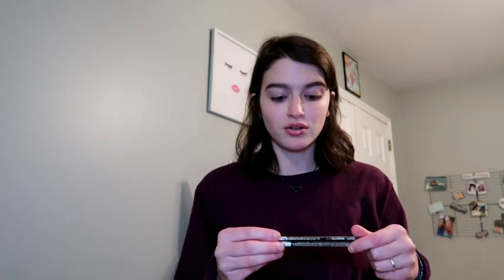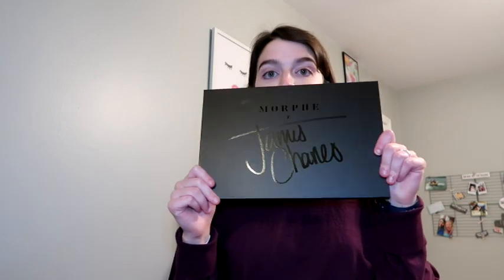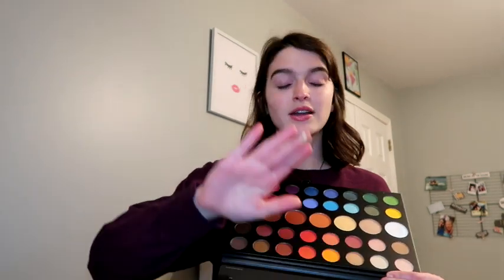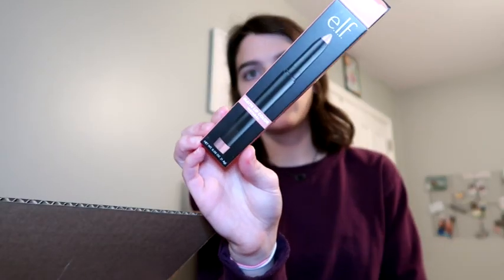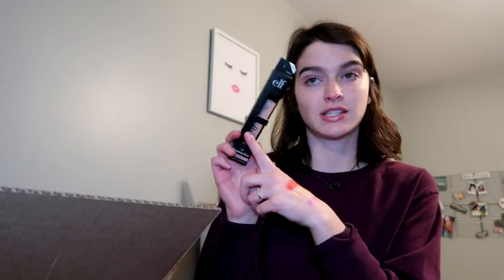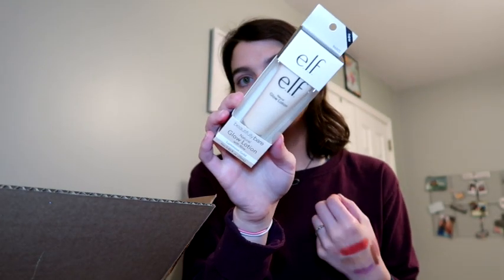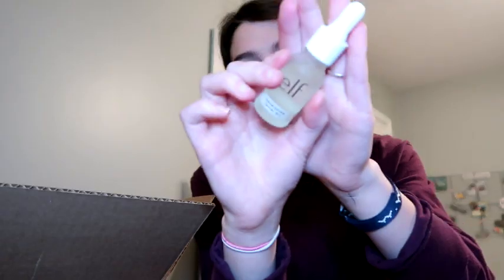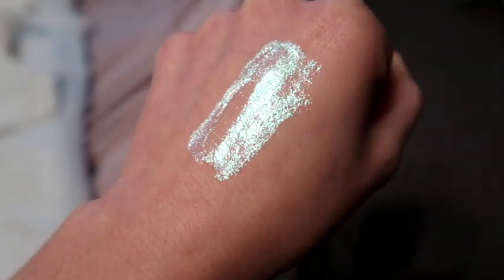MINI ELF and ULTA HAUL!!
just thought i'd show you what i picked up on black friday!!

Ulta:

Makeup Revolution Conceal and Define Super Size Concealer - C1
La Girl Shady Slim Brow Pencil - Brunette

Elf:

Matte Lip Color - Natural,  Praline
Lip Plumping Gloss - Peach Bellini
Daily Brush Cleaner
Beautifully Bare Natural Glow Lotion - Gold
Detail Crease Brush
Nourishing Facial Oil
Pop of Glitter Gel - Turquoise Twilight
Line & Define Eye Tape